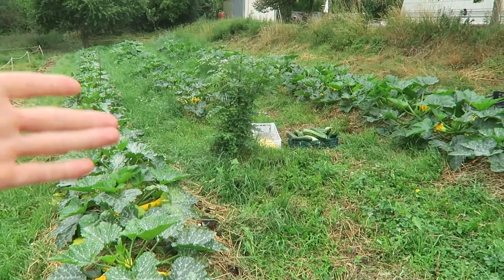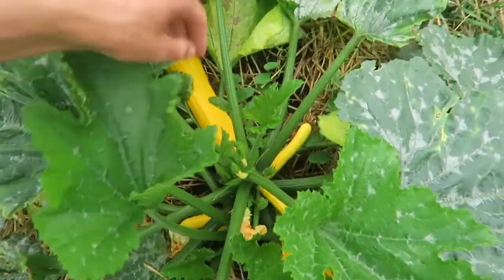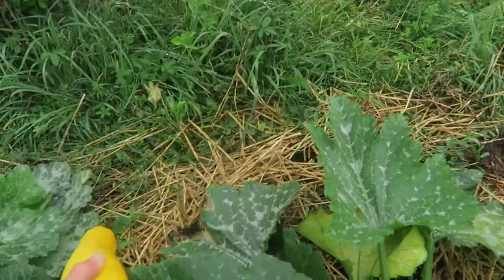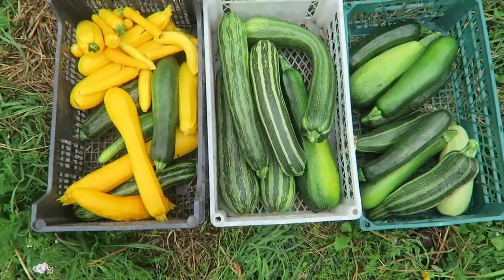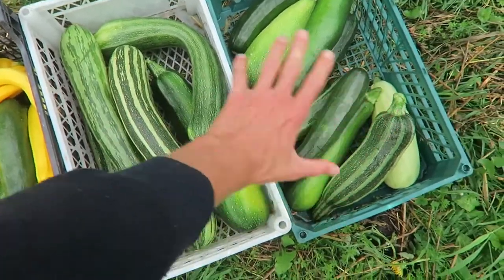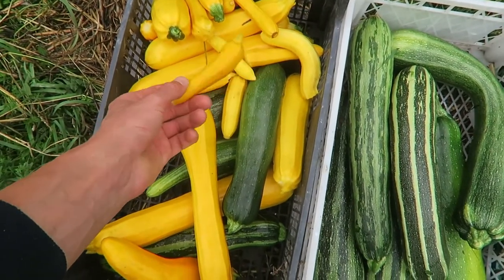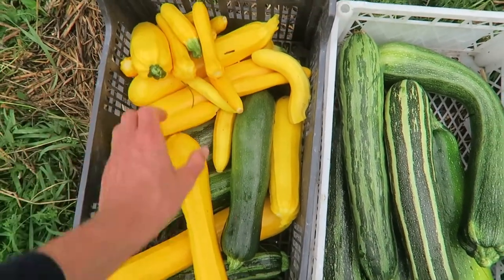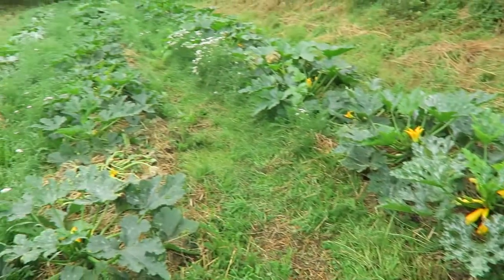How to harvest Zucchini (Courgette)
Biological garden with more than 50 zucchini/courgette plants. No dig permaculture garden. Showing how to harvest zucchini/courgette fast and easy.